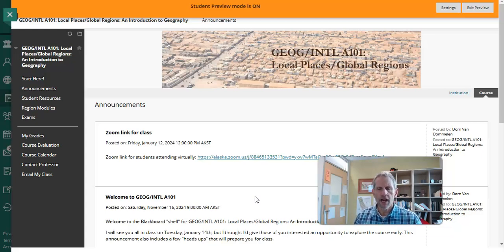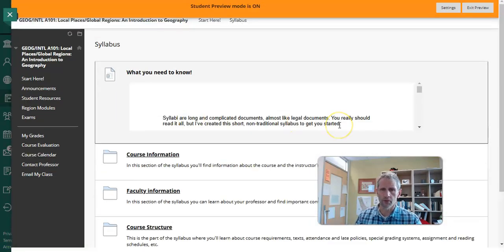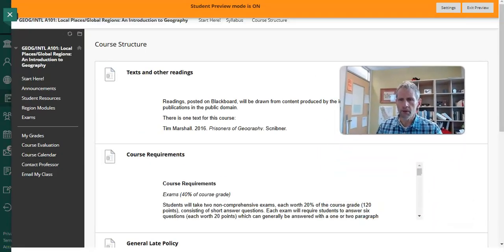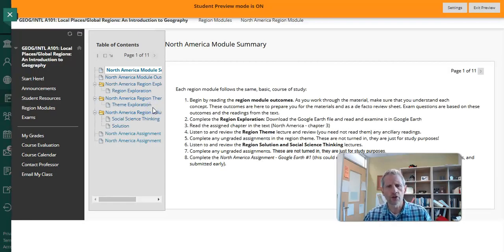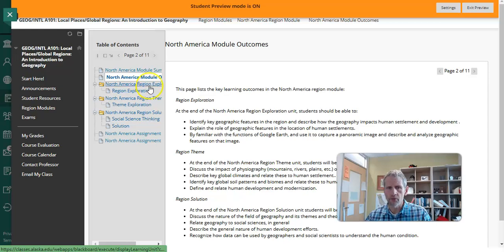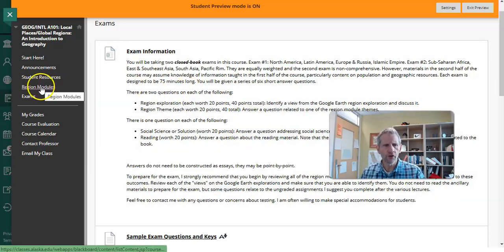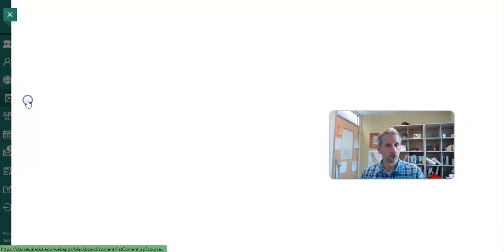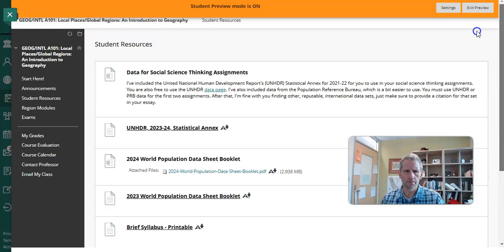GEOG/INTL A101, Course Tour, Spring 2025